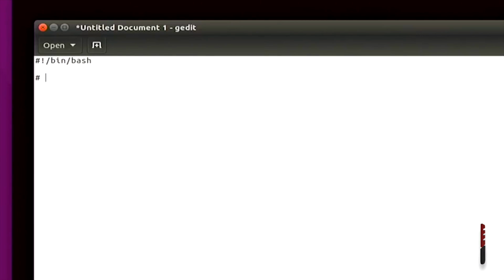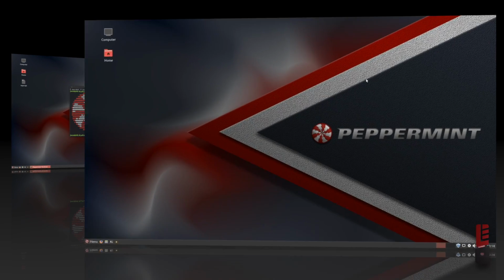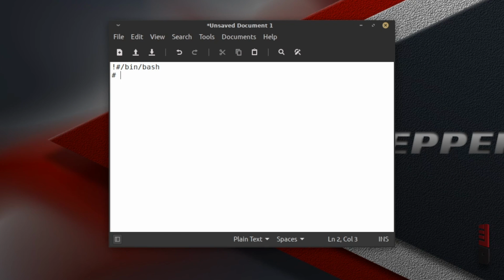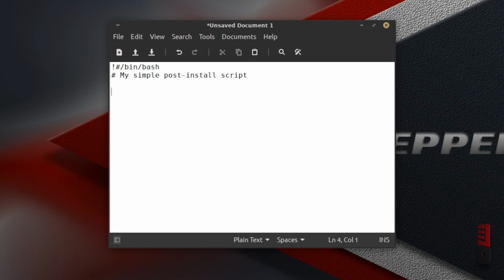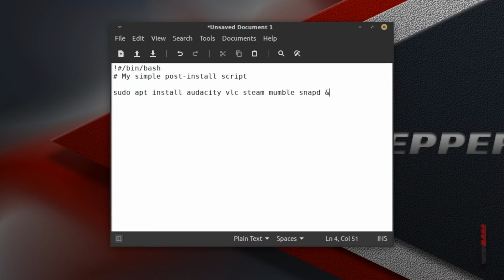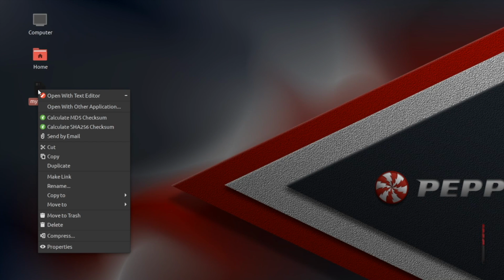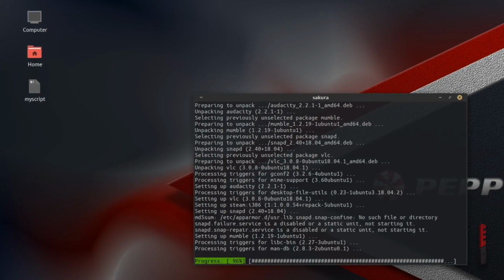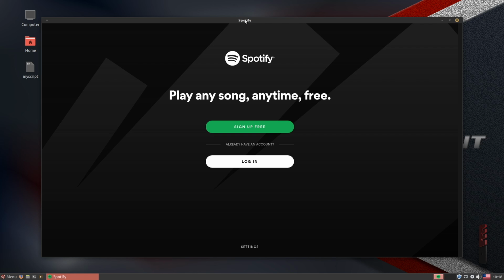Install Your Favorite Desktop Linux Apps With A Simple Bash Script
IN THIS VIDEO:
Like to check out various Linux distributions but hate reinstalling all your favorite software? Click the easy button with a simple bash script! And yes, I'm an idiot! The correct "she-bang" format is:
#!/bin/bash -- but the script should still work. Live and learn folks :D

IMPORTANT NOTE: Some distributions may not give you the option to automatically run your script in the Terminal. If not, open up your Terminal app (search “Terminal” in the activities screen or menu). Browse to the location you saved it by entering "cd" (which means change directory) and the folder name (Documents, Desktop, etc).

To display a list of files in your current location, type “ls.”

Then to execute your script, type “./myscriptname”

THANKS:
Jerry Morrison (Linux For Everyone theme), 0lzi (for guidance), Chris Titus Tech (for inspiration), Uncle MEZ (that sweet thumbnail!) and everyone who supports this thing I'm doing!